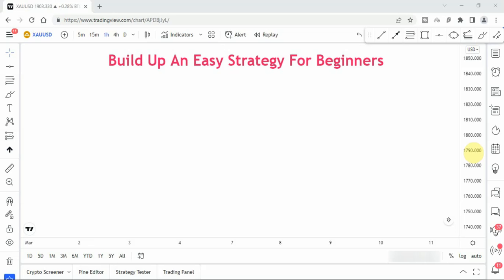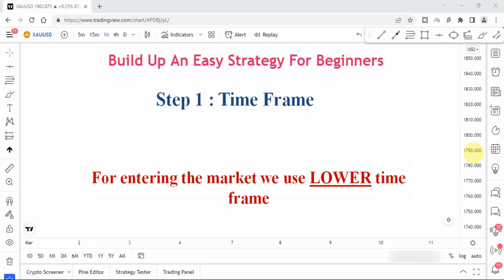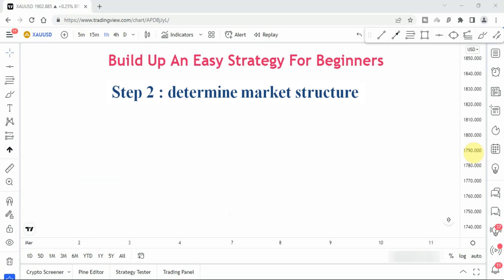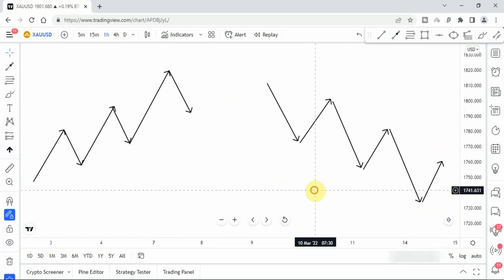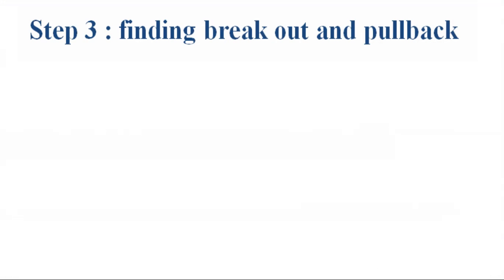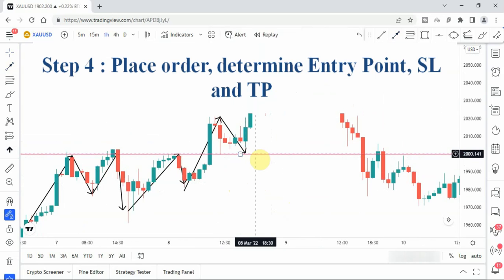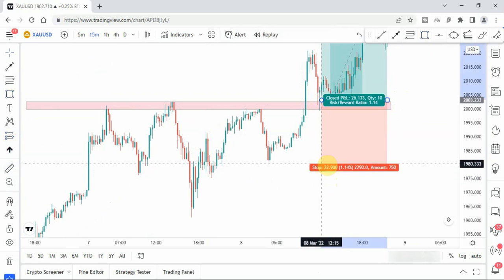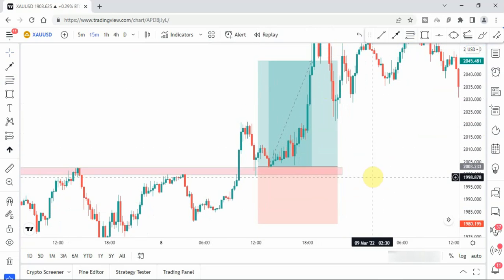An Easy 4-Step Strategy For Beginners||Price Action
as a beginner it is somehow hard to recognize all the market movements and find a way to have a win rate of more than 50%, well here is an easy way to build up a strategy to not blow your account.